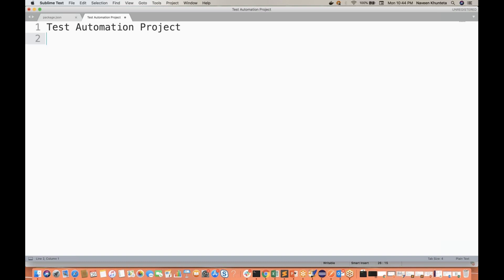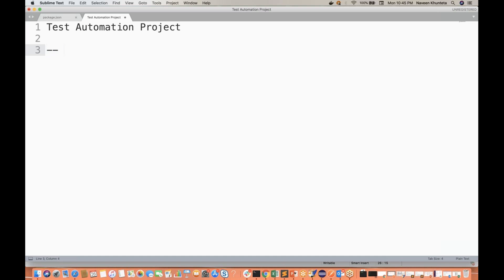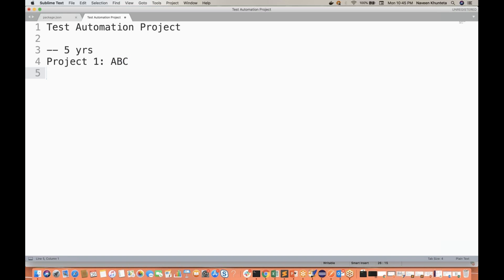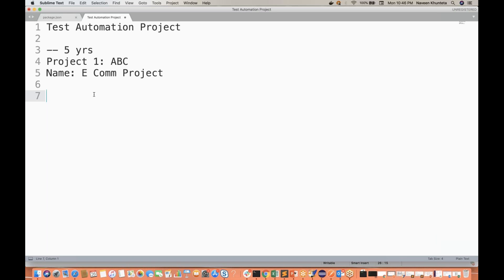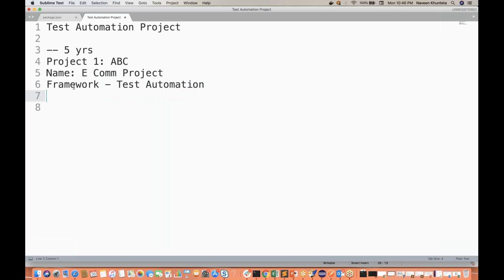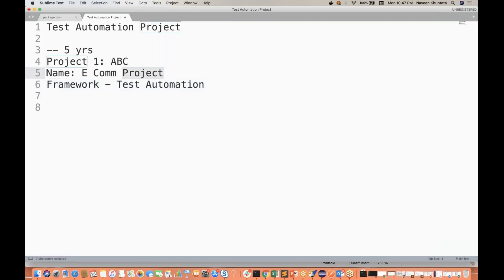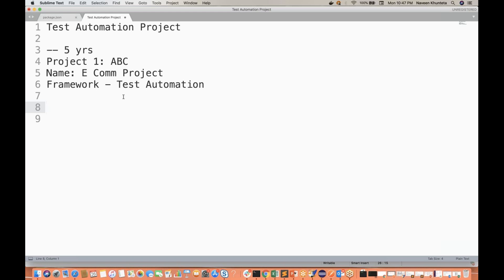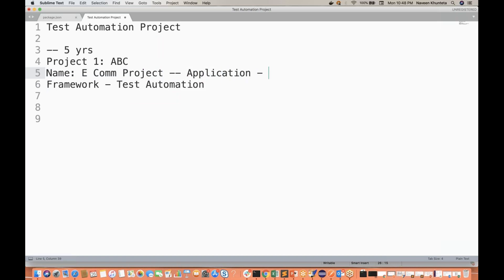Every QA must know - What is Framework and Project?|| Resume and Interview Preparation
感谢您观看
شكرا للمشاهدة